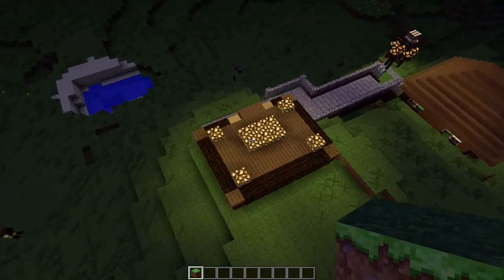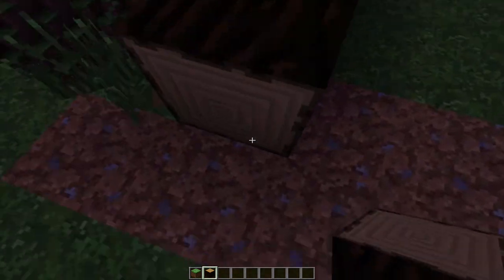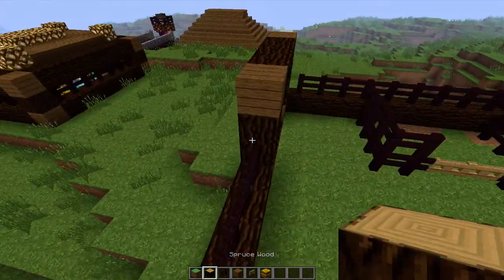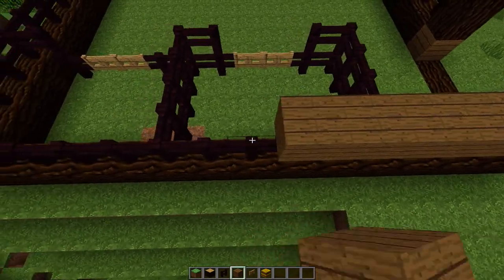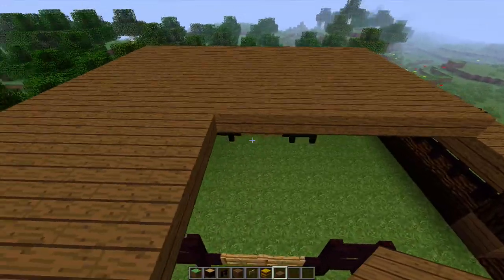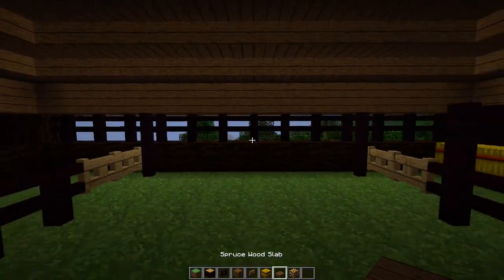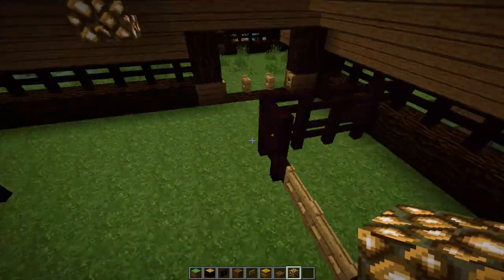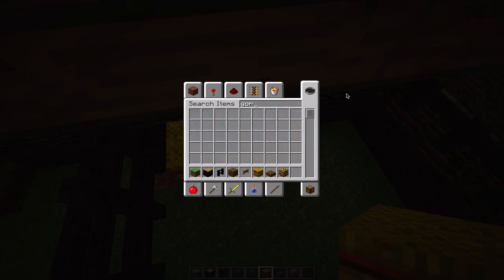Porte Builds. EP.1- HORSE STABLE!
Porte Builds ep.1 :DD